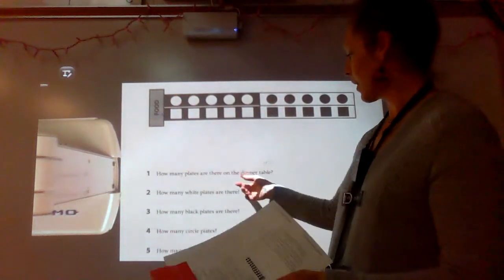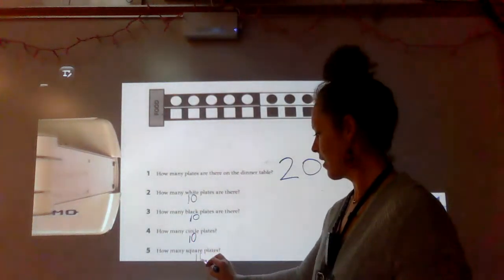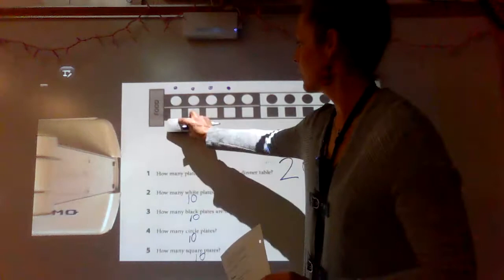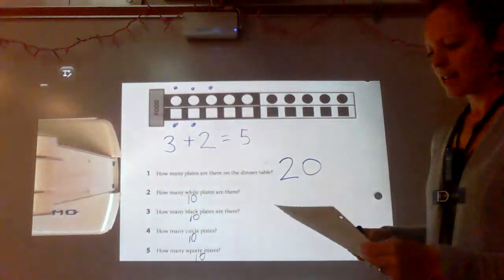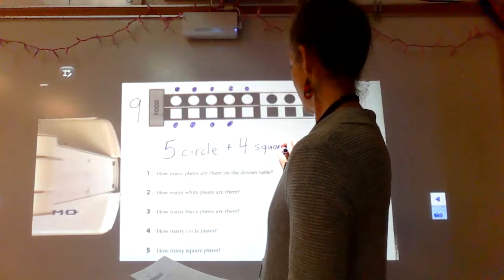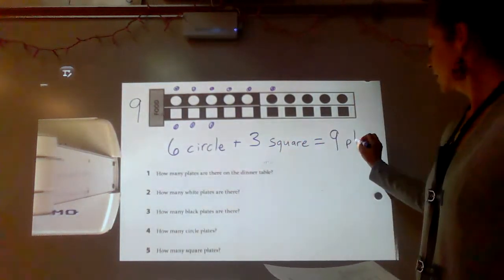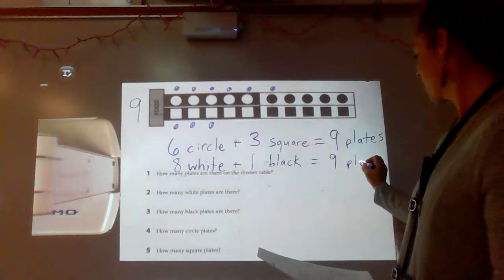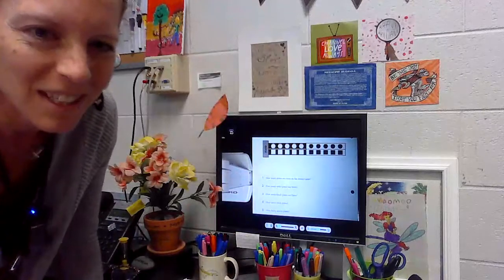MathOct1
Second Grade Bridges Math: Unit 1, Module 3, Session 3